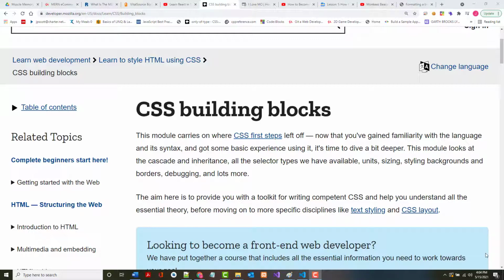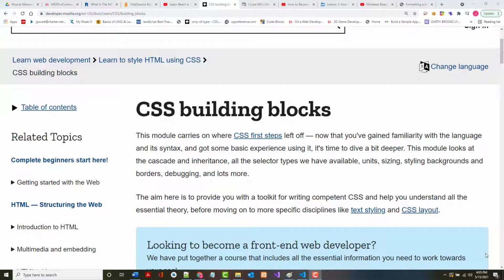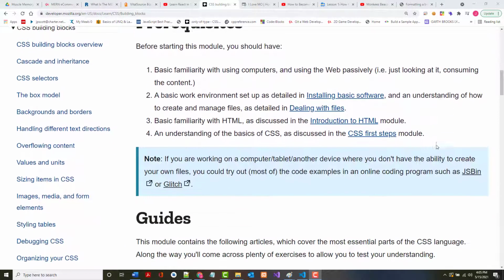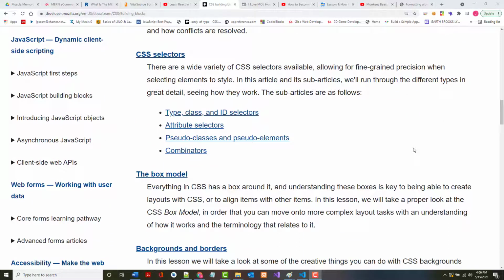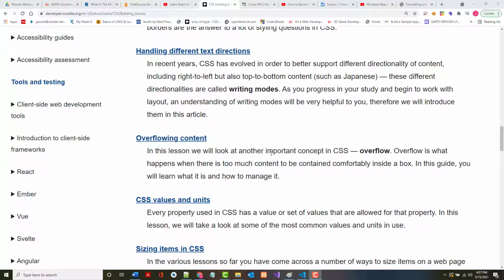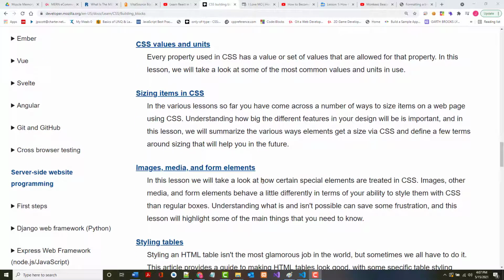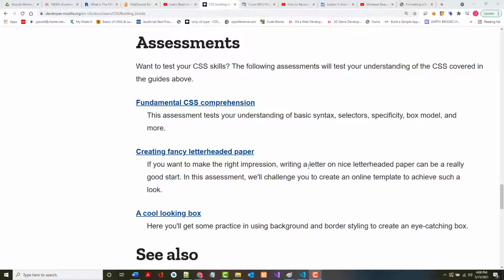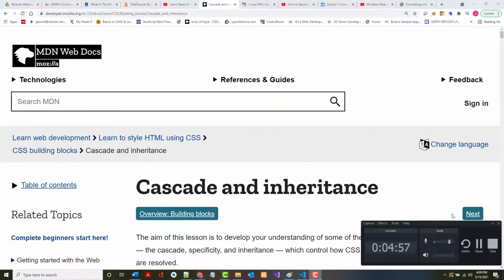CSS - Building Blocks - Part01